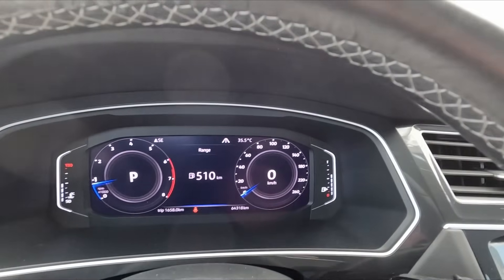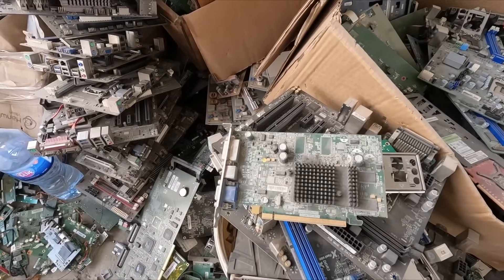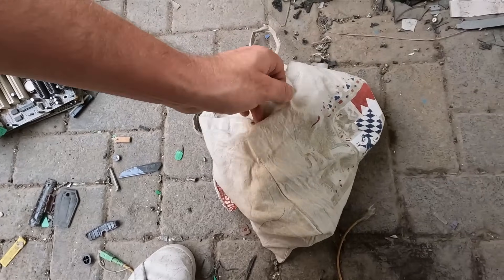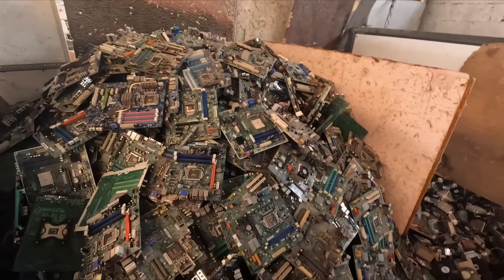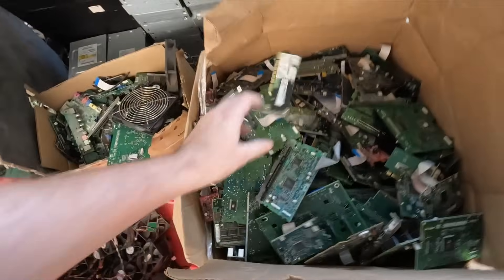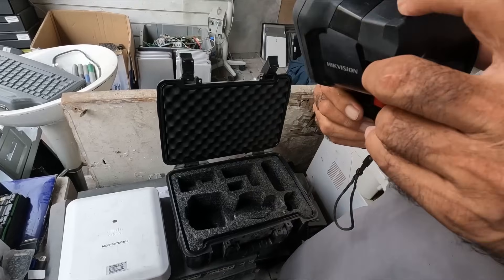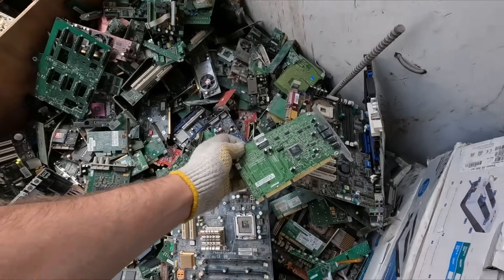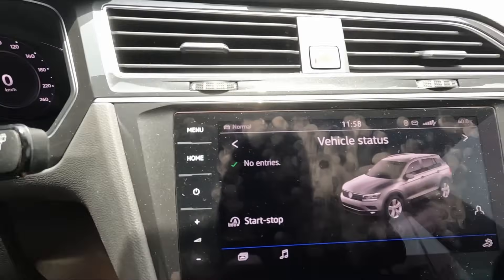What Retro Hardware can you find at a Scrapyard?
This time, I will take you to the place where I find most of the hardware I show on my channel. If this type of video is enjoyable to you, let me know and I will make more of those! Let's see what I can find this time!

Bitcoin: bc1q2dvf9flf78lam33qjj9w9xgvfxdgre7g9x3rmw

▬▬▬▬  *Timestamps*  ▬▬▬▬▬▬▬▬▬▬▬▬▬▬
00:00 Arriving
01:40 Motherboards
02:15 IBM 6x86
03:09 Returning Scrap
03:36 Unknown Server
04:35 Scrap from Germany
05:50 Motherboard Mountains
06:50 Socket 2
07:30 Slot 1
08:14 New Delivery
08:28 386SX + 387SX
08:50 Intel 486DX
09:16 Socket 3 Boards
10:08 Apple Powermac G3 Board
11:04 386SX - 25 MHz
11:35 Cirrus Logic VLB
11:58 Cyrix 5x86 100GP
12:12 Sound Blaster 2.0
12:48 Random bag full of cards
13:16 Thermal Camera
14:15 Network equipment
14:54 Another random pile of hardware
15:53 Aztech Soundcard
16:22 POS Devices
16:54 Massive bags with Motherboards